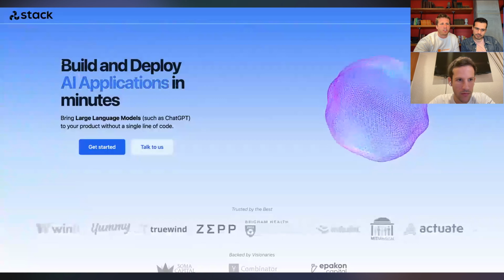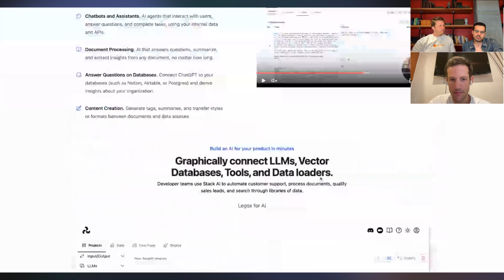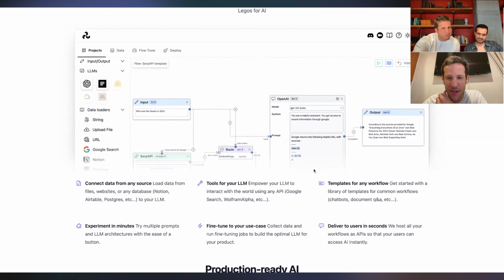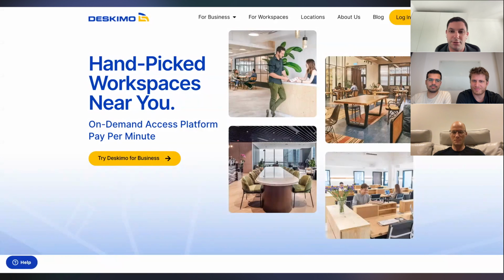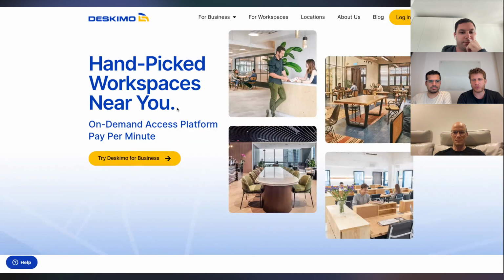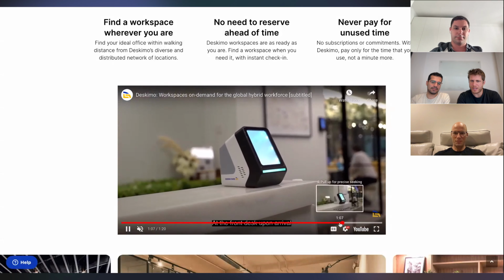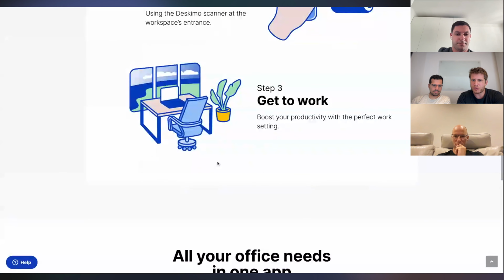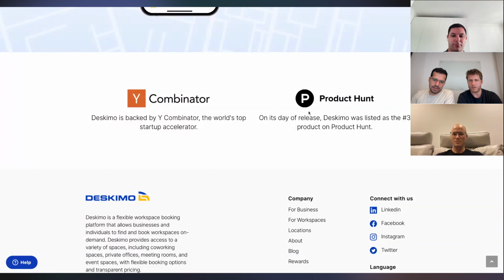Design Review with Deskimo and Stack AI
Harrison Telyan and Agree Ahmed assess the aesthetics, usability, functionality, content, performance, accessibility, responsiveness, and security of Y Combinator startups Deskimo and Stack AI.